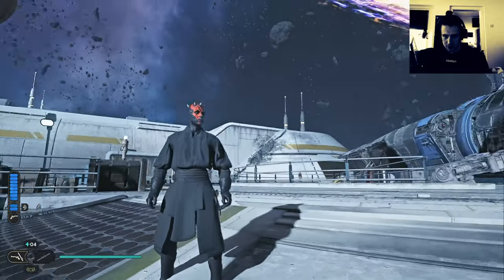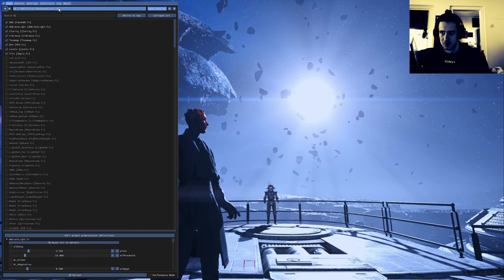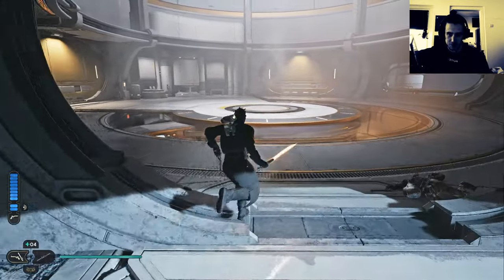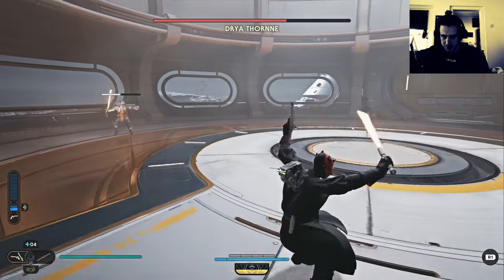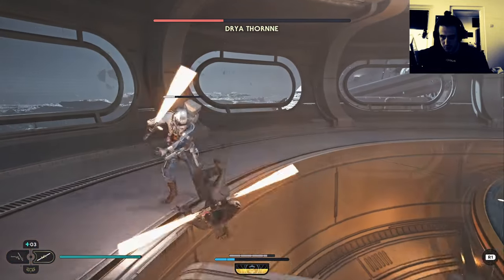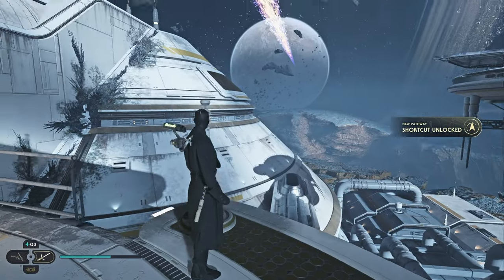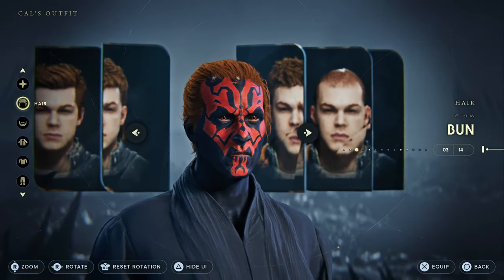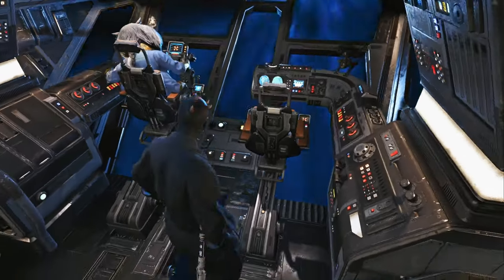Star Wars Jedi Survivor LP Part 26, Darth Maul Crossguards + Reshading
Full Star Wars Jedi Survivor Lets Play now with More and More Mods

Birthday Uploads Steak comming today... Hate my bday so a lot of Jedi Survivor Videos comming from me today

Reshade mods
GALAXY Of Jedi Survivor for a MORE detailed texture experience By SCOTTYUS1

Mods:
Anakin Skywalker's Robes (EP III)